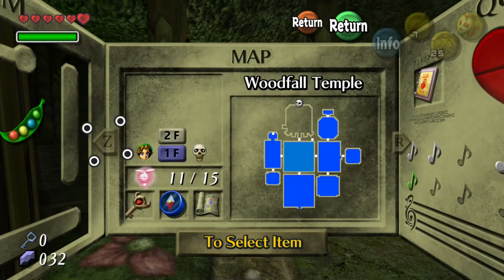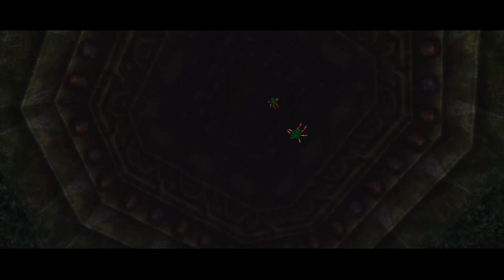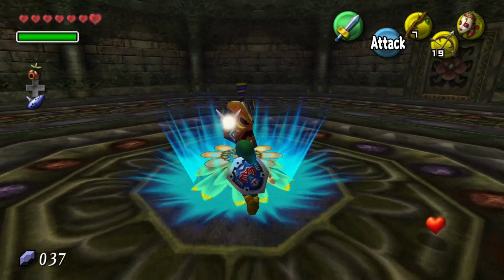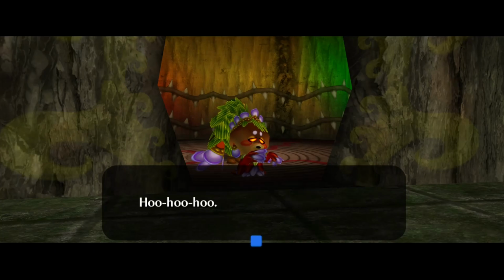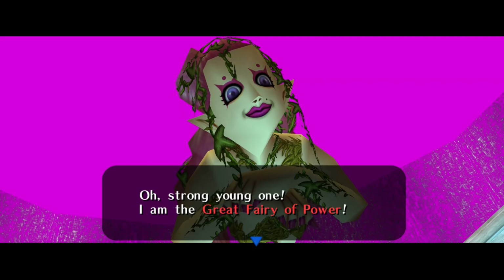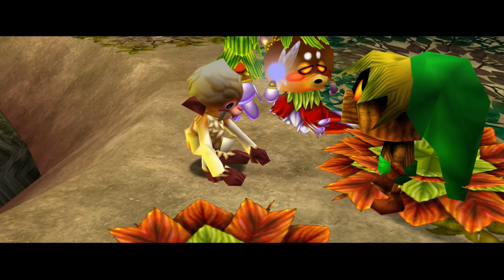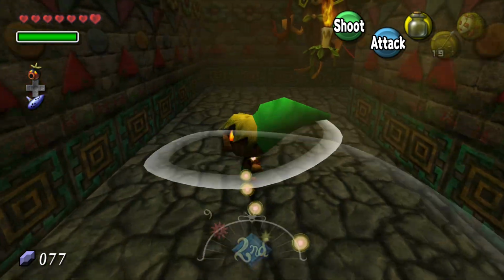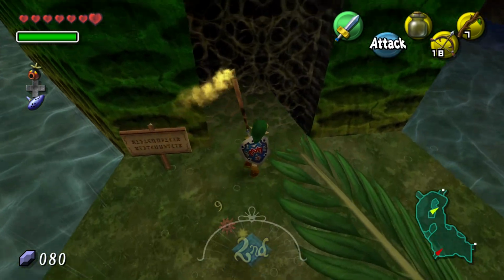Majora's Mask PC Part 8 - Woodfall Temple: Odolwa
With the Hero's Bow in hand, Link makes his way to the heart of Woodfall Temple and battles Odolwa, allowing him to meet the first of the four giants.

Timestamps:
00:00 - Stray Fairy 11 - 15
01:28 - Masked Jungle Warrior, Odolwa
03:49 - Oath to Order and the First Giant
07:21 - Rescuing the Deku Princess
08:50 - Spin Attack Upgrade and Woodfall Great Fairy
11:14 - Returning the Deku Princess
13:47 - Mask of Scents and Deku Shrine
17:31 - Heading to the Spider House